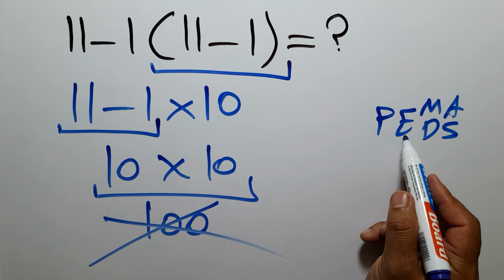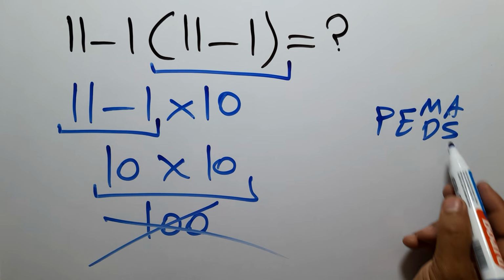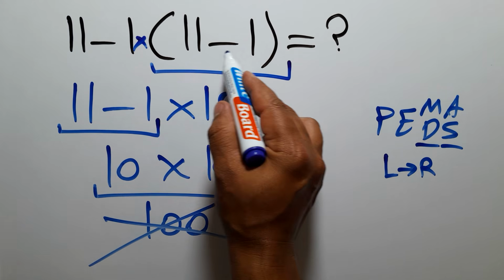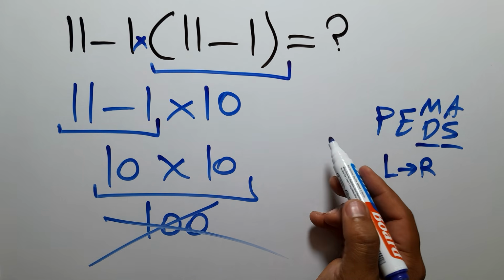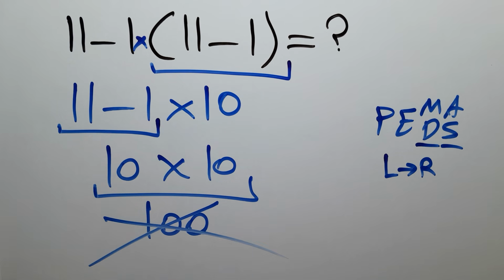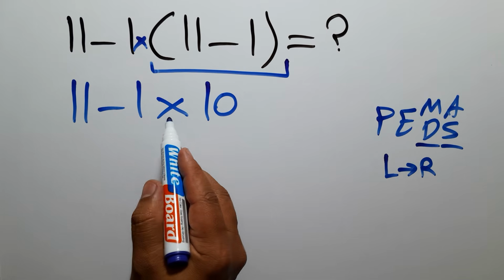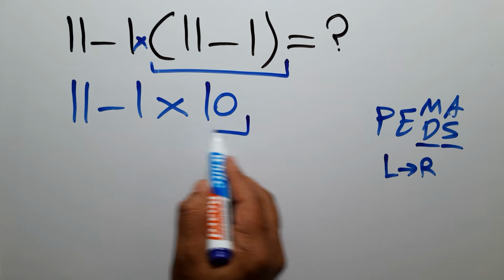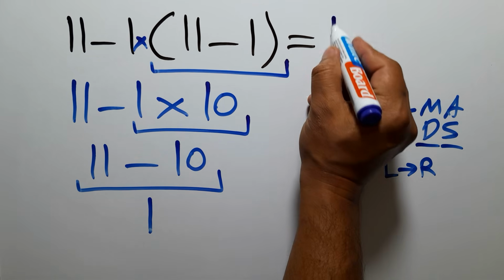This Math Expression Breaks People's Brains!